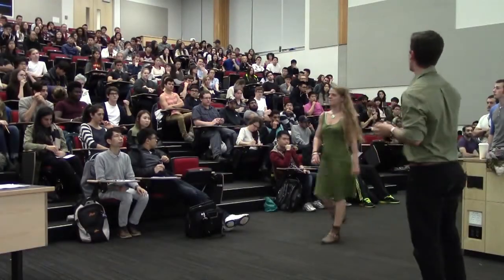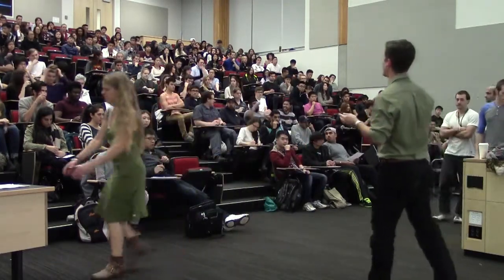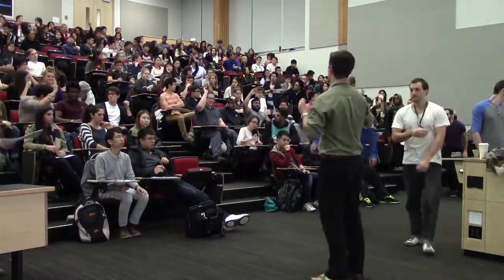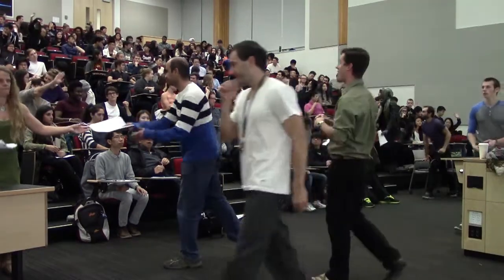Two-stage exams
At the University of British Columbia, instructors are taking an innovative approach to assessments. In a two-stage exam, students hand in an individual copy of the test, and then write the same exam in small groups. The result is better subject retention and less exam stress.